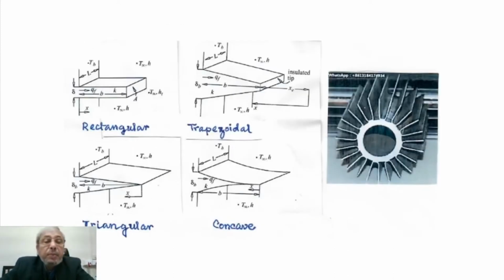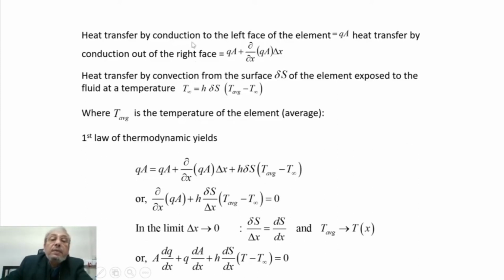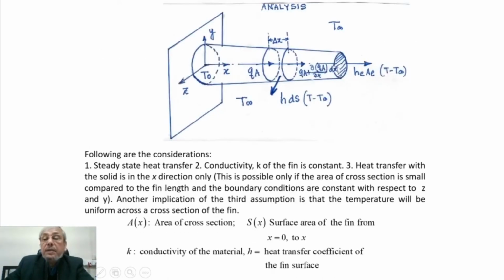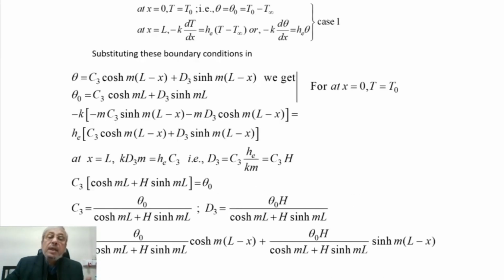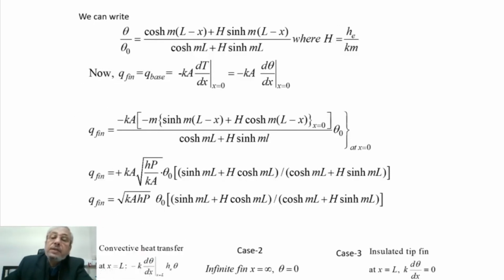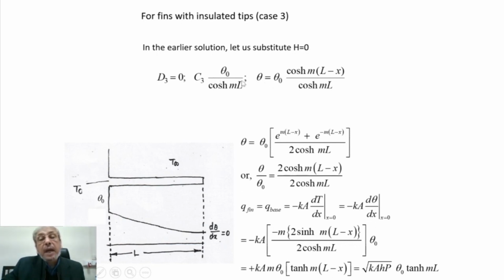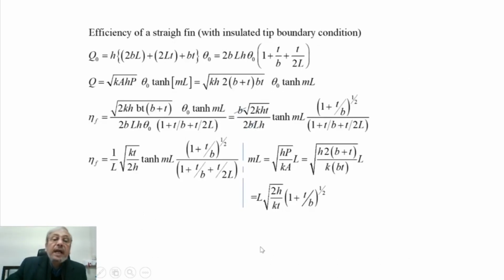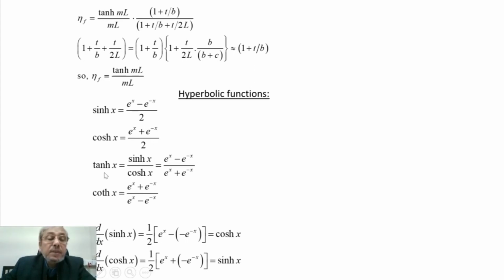Lec 05: Heat Transfer from Extended Surfaces